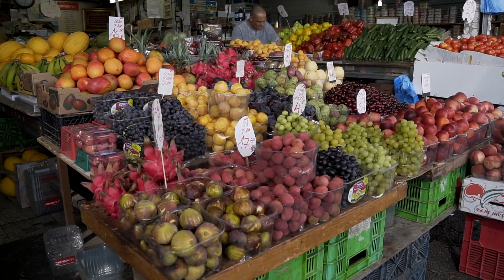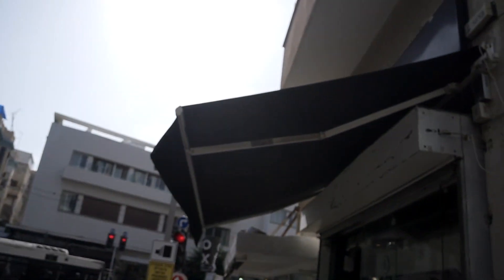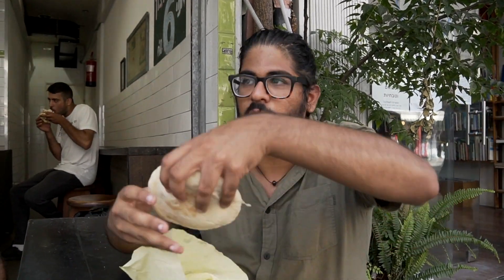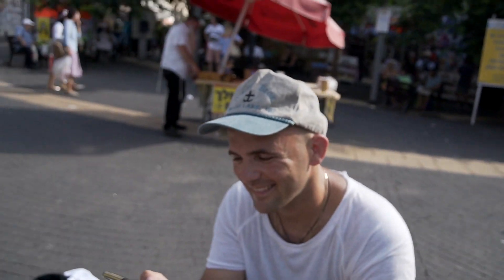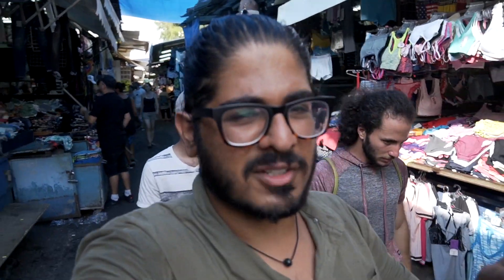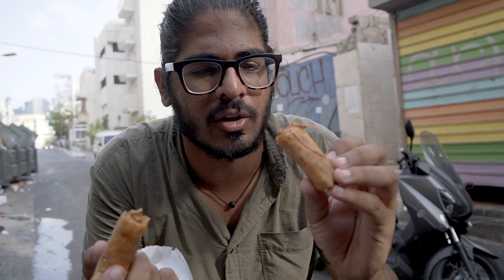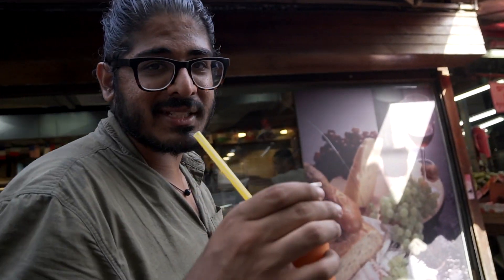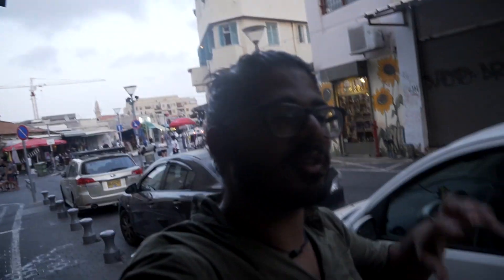TEL AVIV FOOD GUIDE - EAT FOR SUPER CHEAP!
TEL AVIV FOOD GUIDE - EAT FOR SUPER CHEAP! Today in Israel we find the cheapest food in Tel Aviv. WERE GOING SUPER CHEAP! Tel Aviv is an expensive city so were just trying to cut down on the costs a bit so you can reroute that money to doing something else!

///MUSIC///
Check 'em out for being awesome enough to let me use their music!